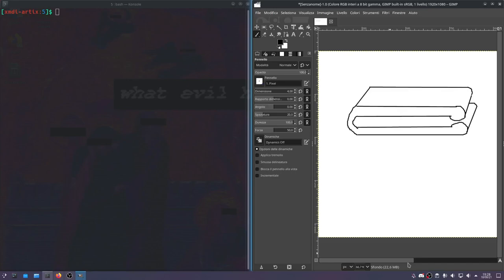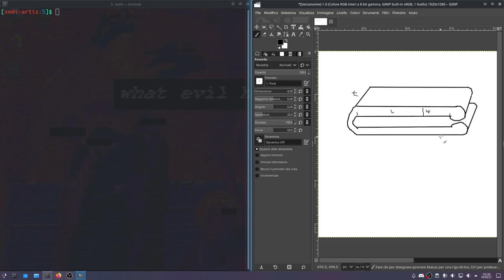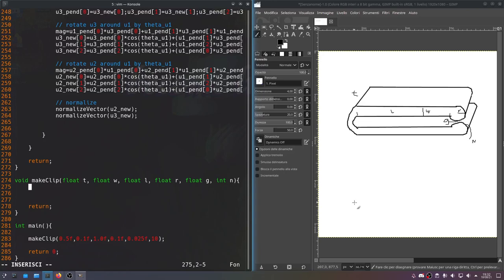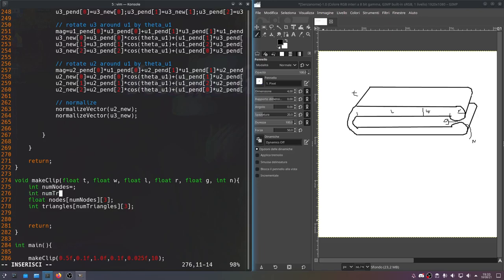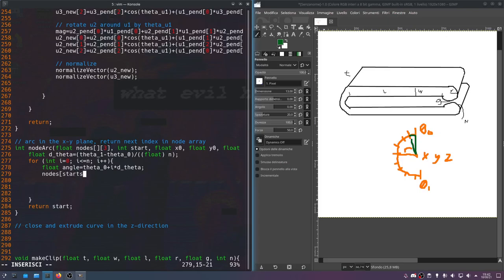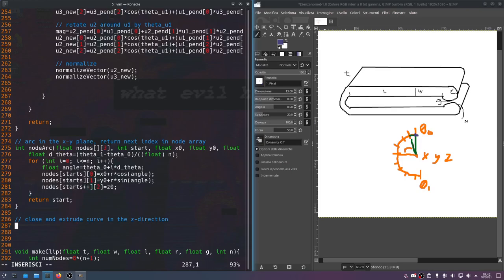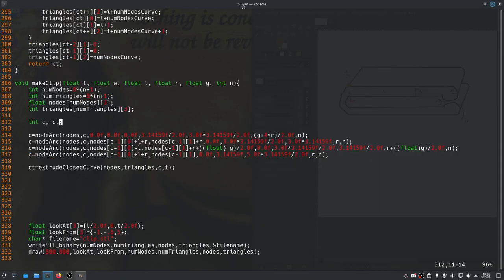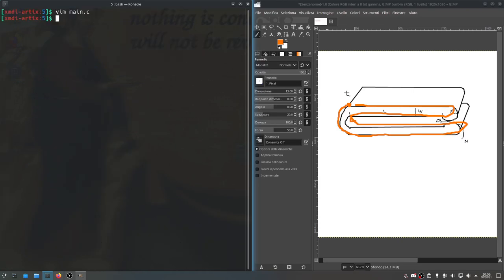First Parametric Polygonal Mesh | CAD From Scratch [5]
Fifth video in a series on programming CAD utilities from scratch in C. Parametric polygonal mesh :).